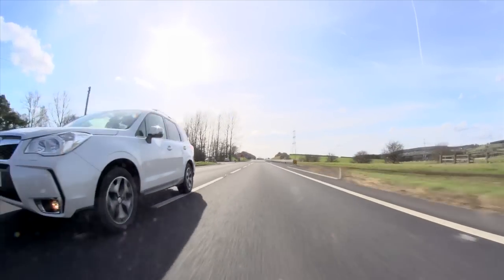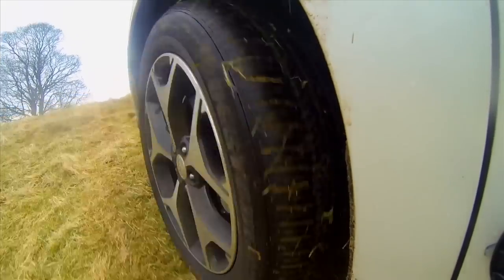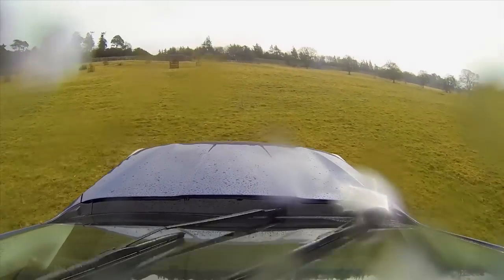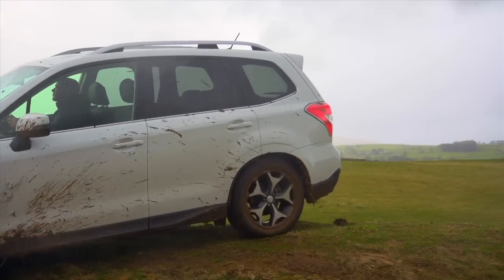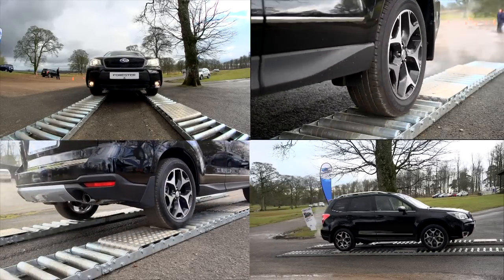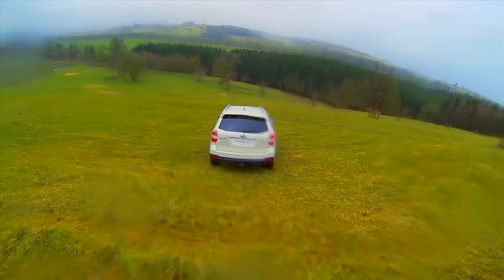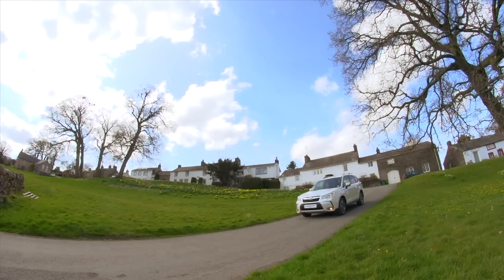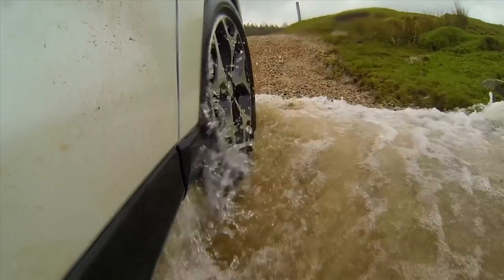New Subaru Forester - What is X-Mode?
By simply pressing the X-Mode button the system brings into action many changes to the braking, engine, transmission and AWD systems that will allow the Forester to venture into bumpy and slippery situations where other vehicles would not cope.

Check out the episodes below for and in-depth look into the innovative technologies of Subaru.